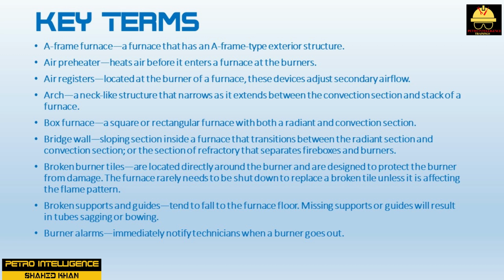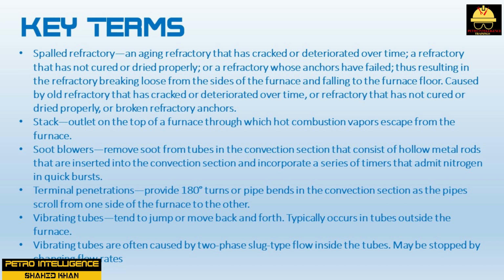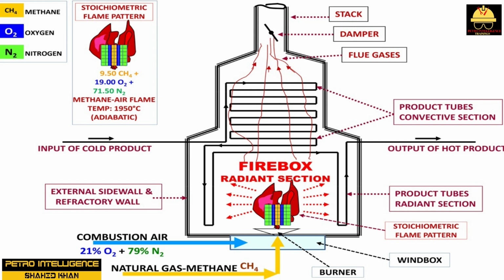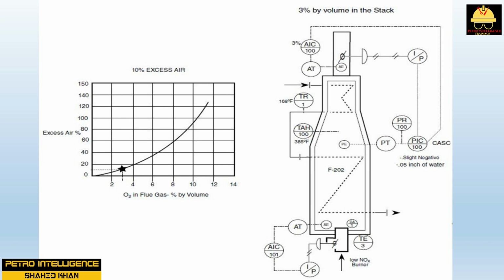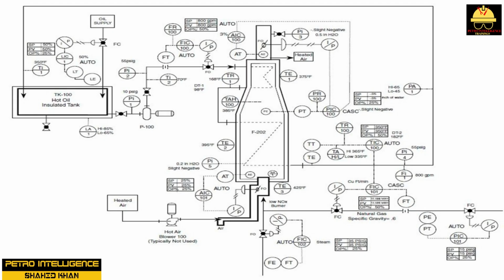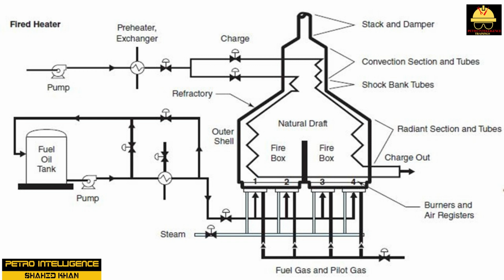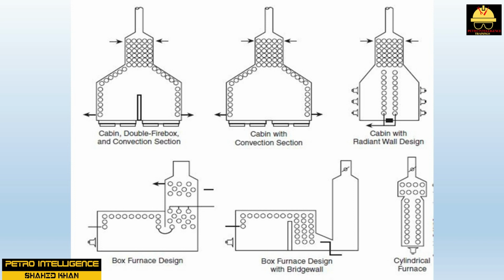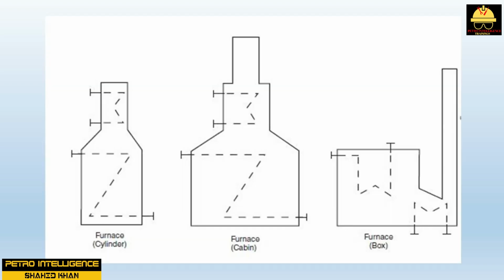Furnaces Made Simple: Types, Operation & Maintenance Guide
Master industrial furnaces in this complete engineering masterclass. Learn furnace types, combustion principles, heat transfer, operation, maintenance, efficiency optimization, and safety. Essential for mechanical engineers, refinery operators, and plant technicians.

📚 COURSE CONTENT:
0:00 - Introduction to Industrial Furnaces
6:30 - Furnace Basics: Combustion & Heat Transfer
14:45 - Types of Furnaces: Direct & Indirect Fired
24:10 - Furnace Components: Burners, Coils, Refractory
34:20 - Furnace Operation & Control Systems
42:15 - Maintenance, Inspection & Troubleshooting
50:00 - Efficiency Optimization & Energy Recovery
54:30 - Summary & Key Takeaways

🎯 WHAT YOU'LL LEARN:
✅ How furnaces generate and transfer heat in industrial processes
✅ Differences between direct-fired and indirect-fired furnaces
✅ Furnace components: burners, coils, refractory, dampers
✅ Combustion principles and air-fuel ratio optimization
✅ Temperature control and safety systems
✅ Maintenance best practices and common failures
✅ Efficiency improvement and heat recovery techniques

🎓 PERFECT FOR:
✓ Mechanical & Process Engineers
✓ Refinery Operators & Technicians
✓ Petrochemical Plant Staff
✓ Energy & Efficiency Professionals

• Heat Exchangers Made Simple
• Distillation Made Simple
• Boilers & Steam Systems
• Process Control Fundamentals

🔧 FURNACE TOPICS COVERED:
• Combustion chemistry and stoichiometry
• Radiant and convection sections
• Burner types and flame patterns
• Refractory materials and installation
• Draft control and stack design
• Tube metallurgy and failure analysis
• NOx and emissions control
• Waste heat recovery systems
• Thermal efficiency calculations